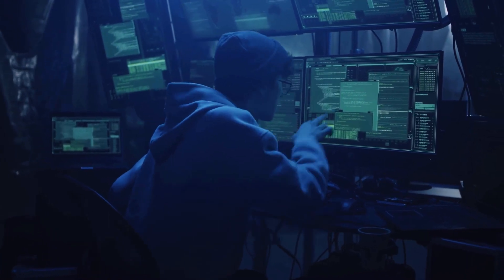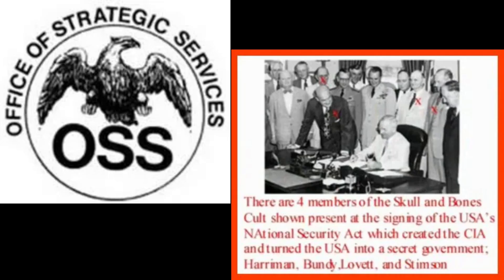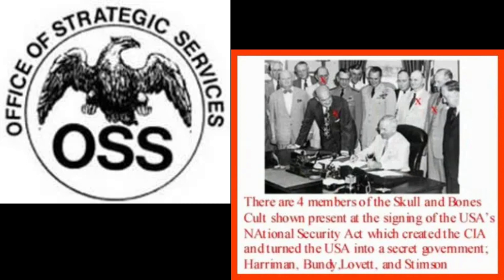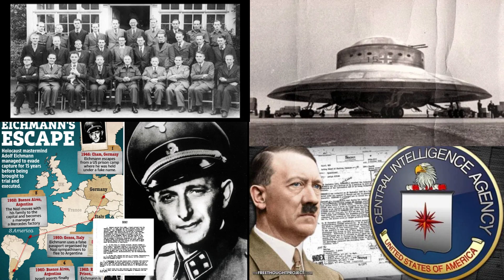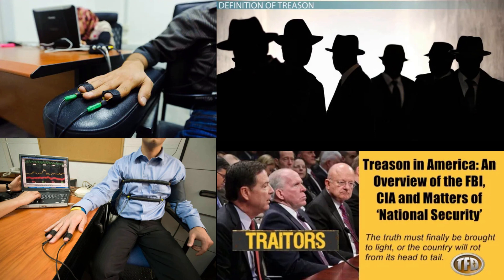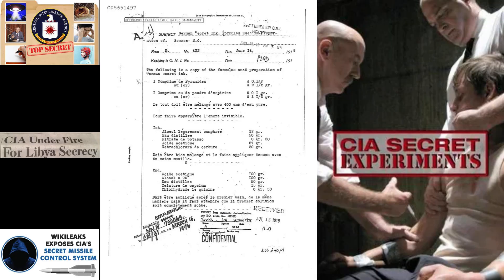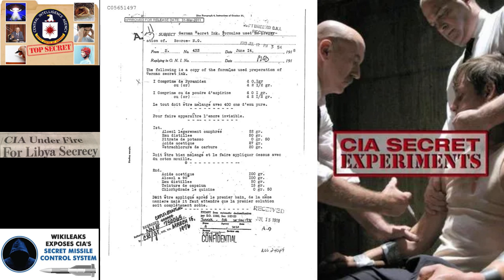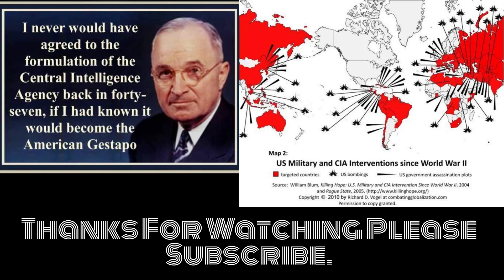The CIA: Origins, Purpose, and Controversy. Mini Documentary Series Ep#2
Overview and History of the CIA In this short mini Doc. Speaking about the History, Involvement with Germany, Operation Paperclip, and Nasa. This is short so you can do your own research